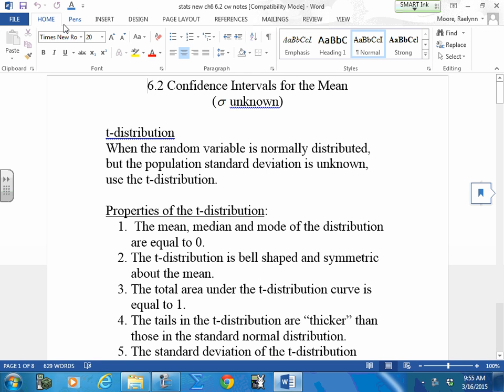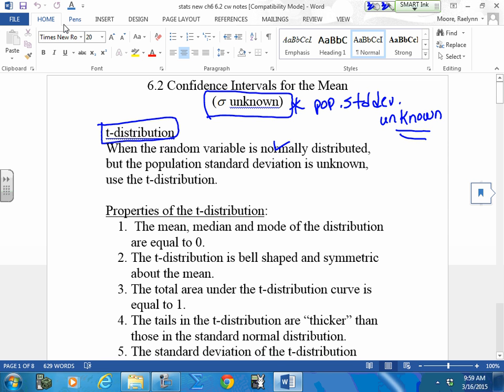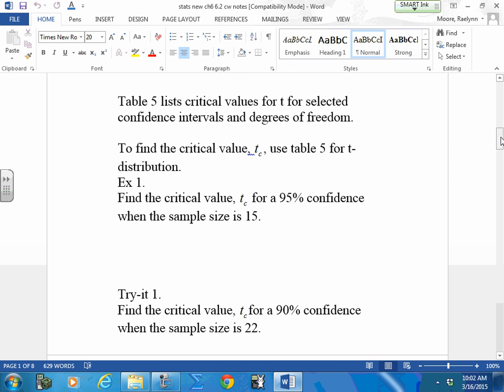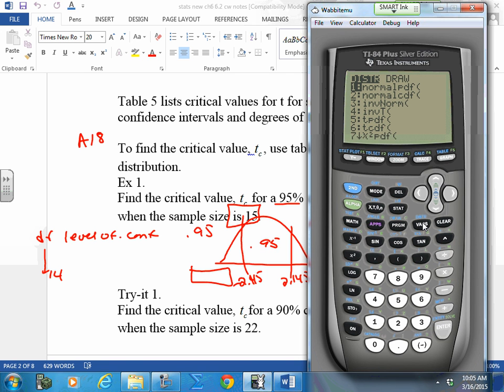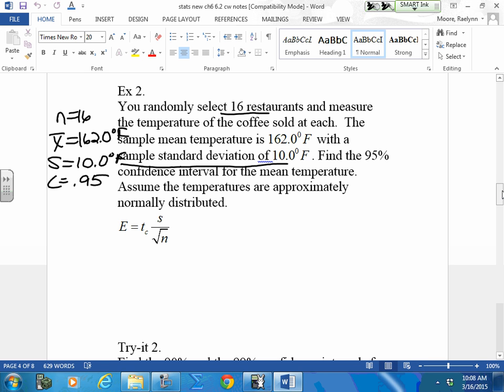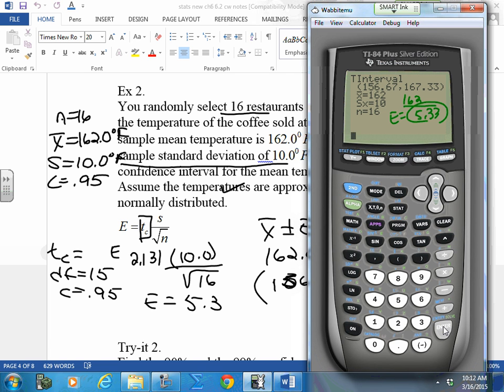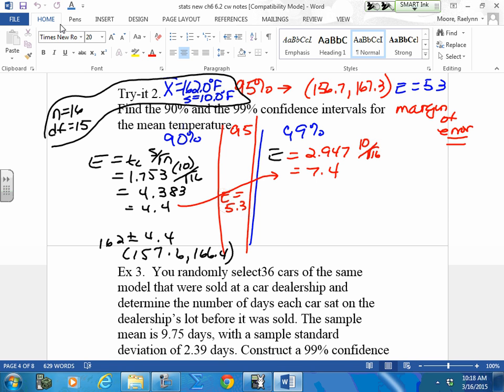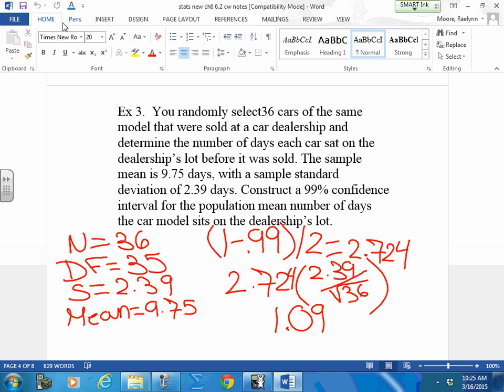March16 stats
stats mar 16